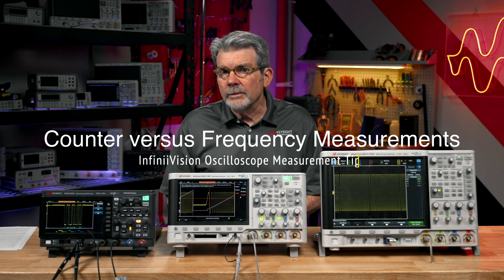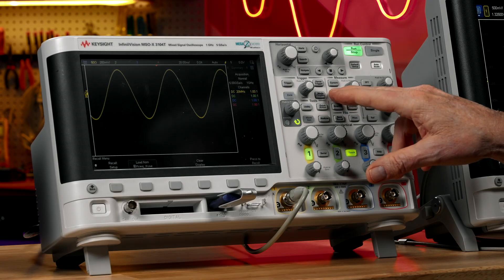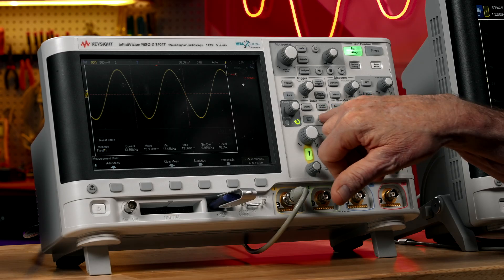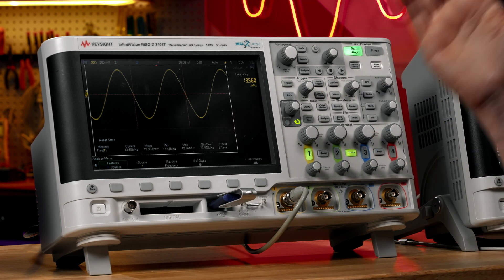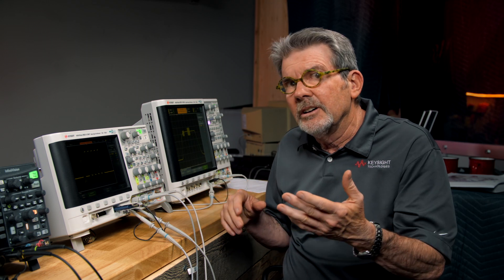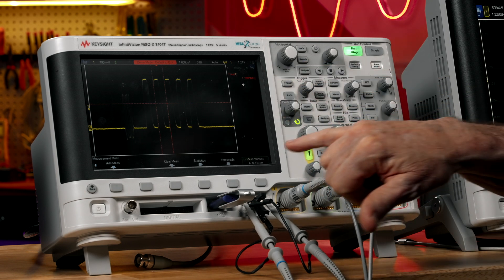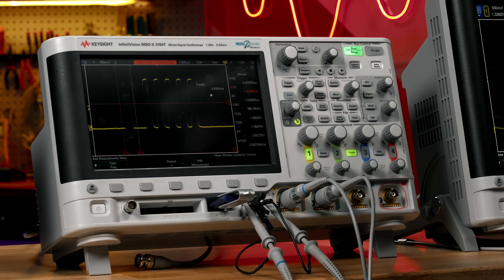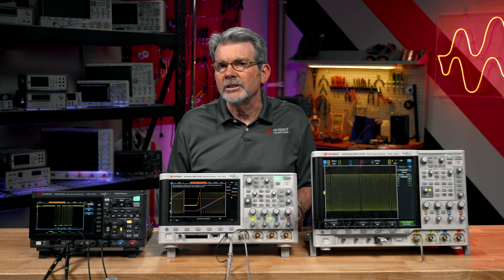Frequency Counter vs. Oscilloscope Frequency Measurements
Learn the difference between using an oscilloscope’s hardware counter measurement to perform frequency measurements based on trigger events versus using the scope’s standard parametric frequency measurement based on the digitized waveform.